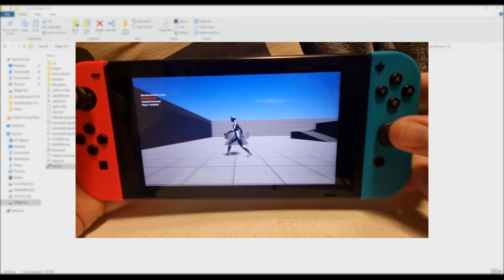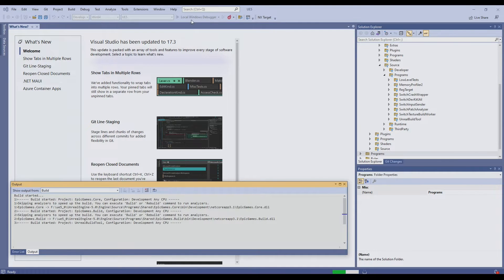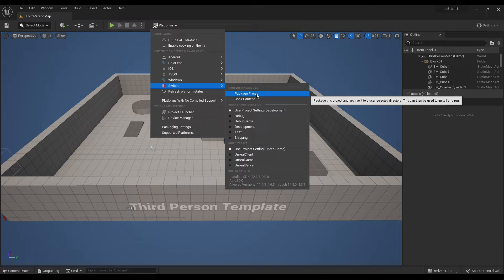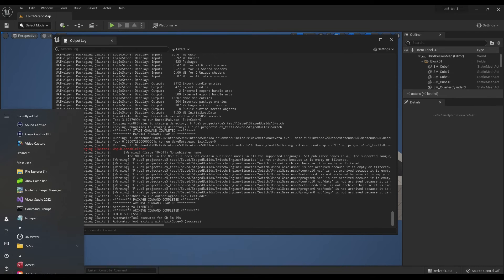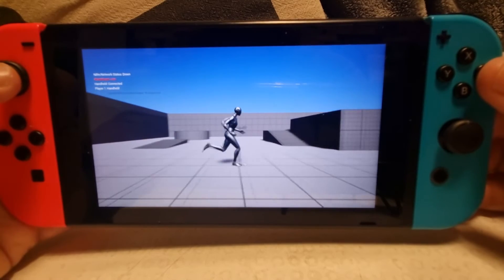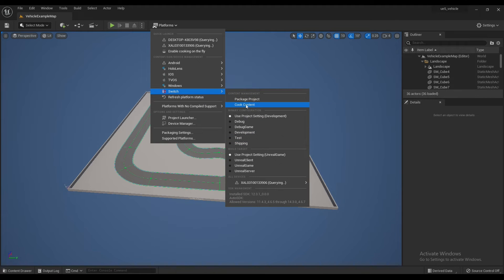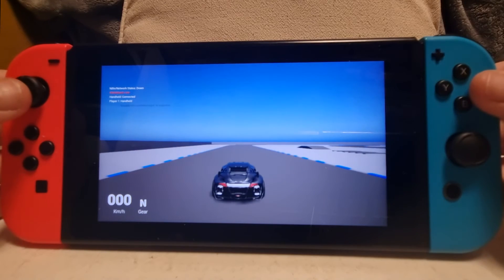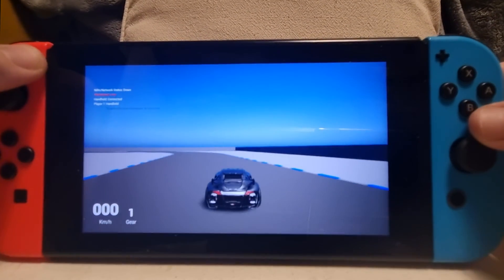Deploy Unreal Engine 5 Template Projects to the Nintendo Switch Development Kit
In this video I demonstrate how to deploy two of the Unreal Engine 5 template projects (third person and vehicle) to the Nintendo Switch Development kit (EDEV). I undertook a number of steps before recording the video in order to setup the development environment. This video does not cover these steps, but I will add them below as a sort of step by step overview. I will consider doing a more in depth video of the setup process if there is sufficient demand for it. Thanks!

Step by Step Overview:

1. You will need to have a Nintendo Developer account
2. You will need to register this account with Epic
3. Once you have registered with Epic, you can download the source code of UE5 from GitHub
4. Extract the source and run Setup.bat. This will install any dependencies.
5. From Epic's developer portal, download the specific Switch platform folders
6. Extract these folders to the root of UE5
7. Download and install the Nintendo SDK suitable for UE5 (e.g. 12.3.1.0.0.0)
8. Run GenerateProjectFiles.bat from the UE5 root
9. Open UE5.sln in Visual Studio 2022
10. In Solution Explorer, right click the UE5 project and click Set as Startup Project
11. Build the UE5 target with DevelopmentEditor -  Win64 - UE5
12. Build the ShaderCompileWorker target
13. Run the UE5 target by clicking LocalWindowsDebugger. This will run the UE5 editor.